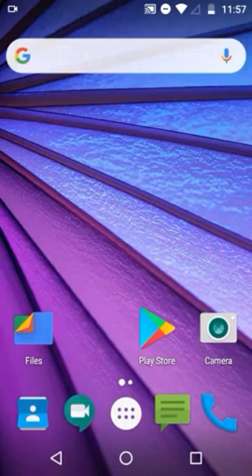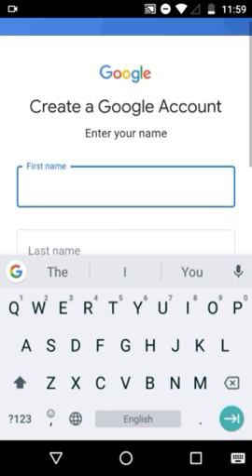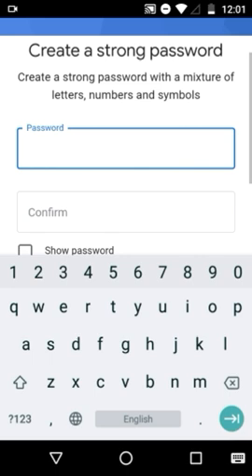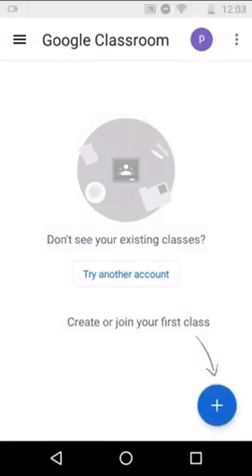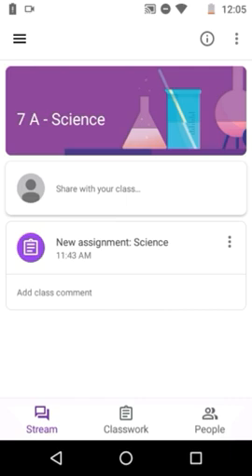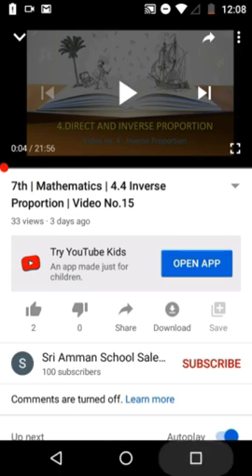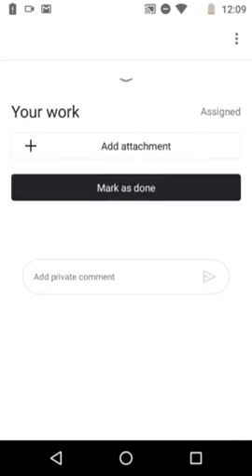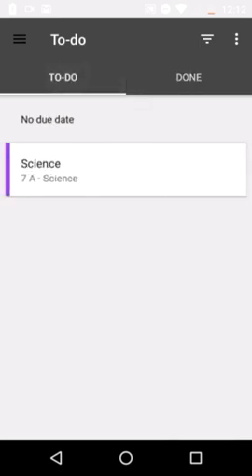Steps to install google classroom & Joining the Class.